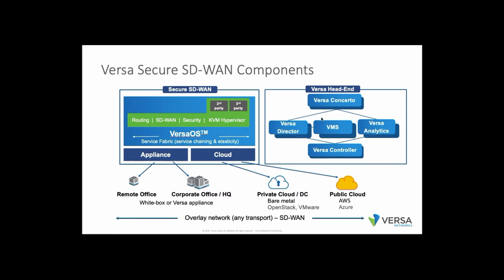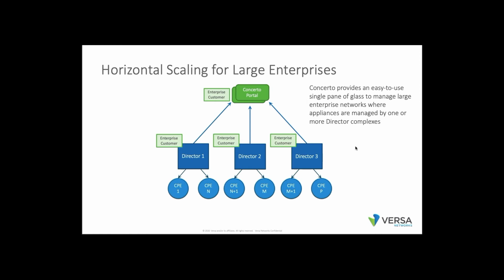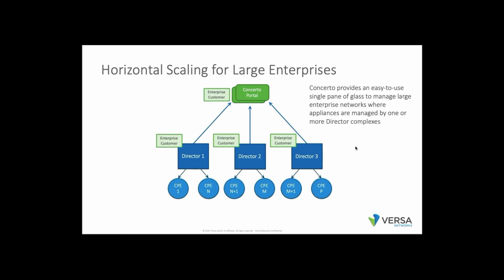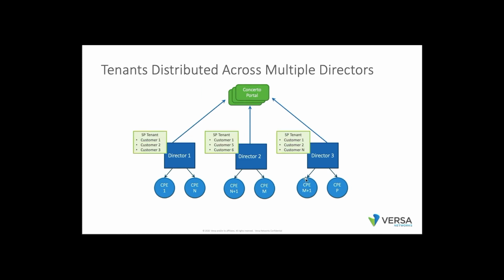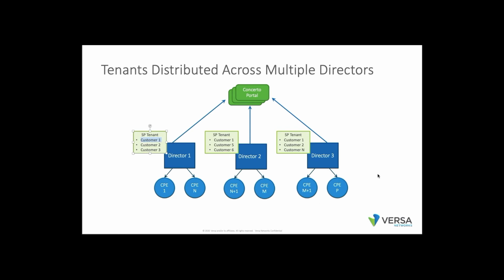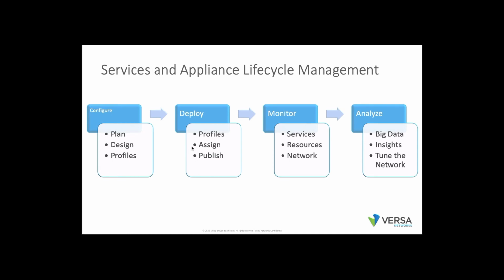Versa presentation on Concerto